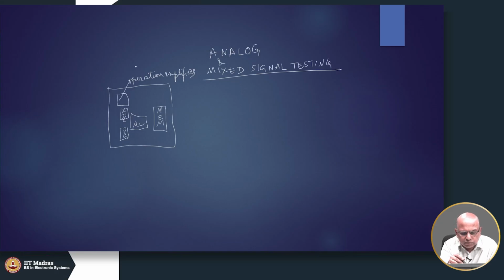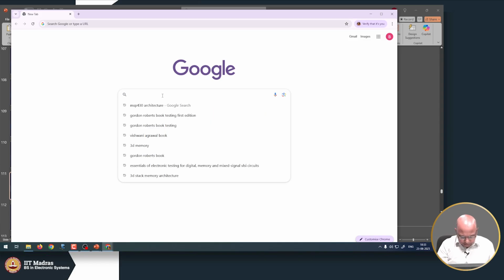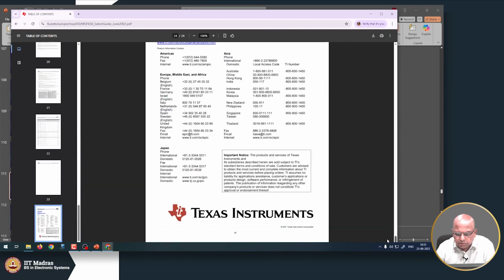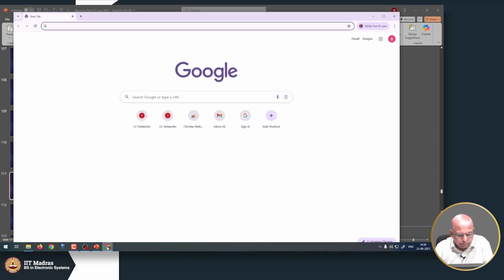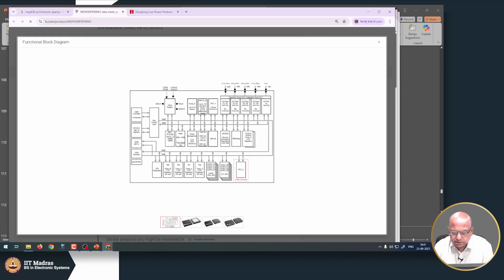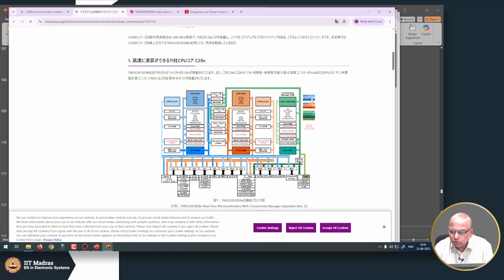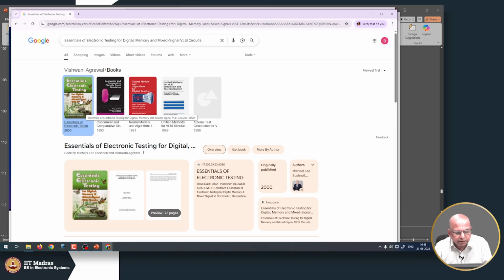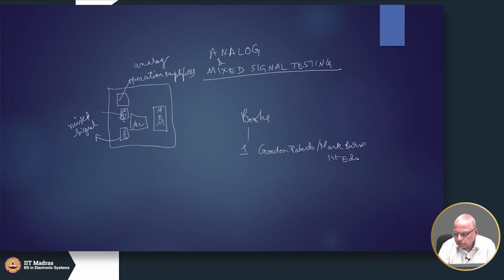W11L79 - Intro to Analog and Mixed Signal Testing